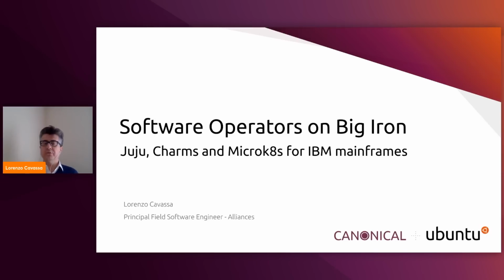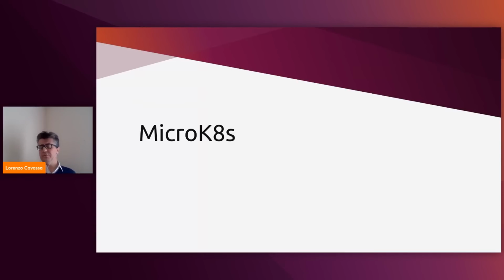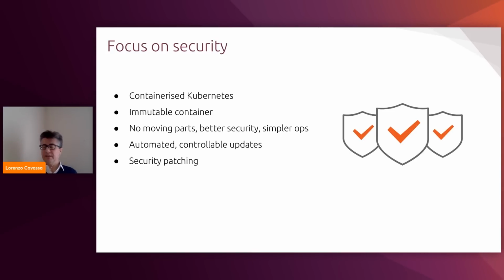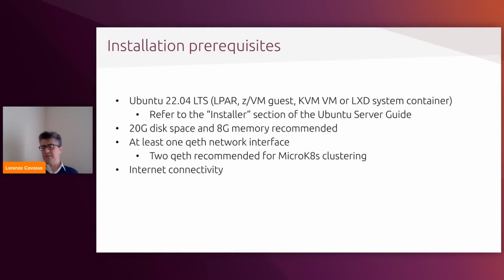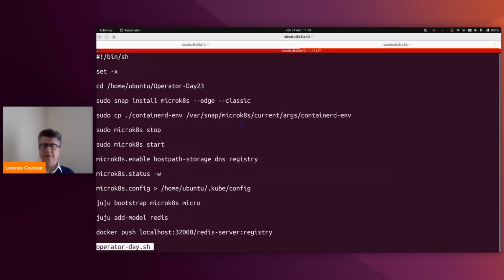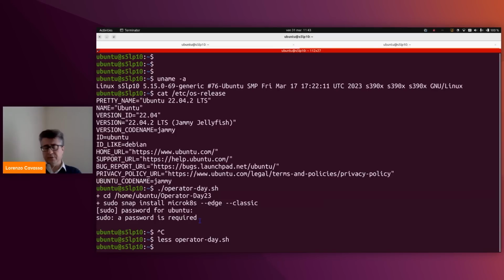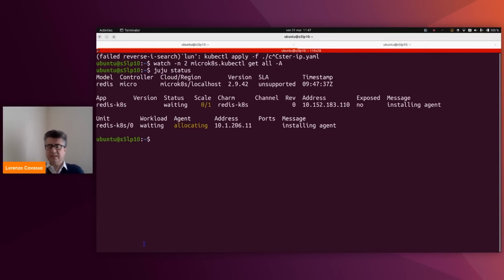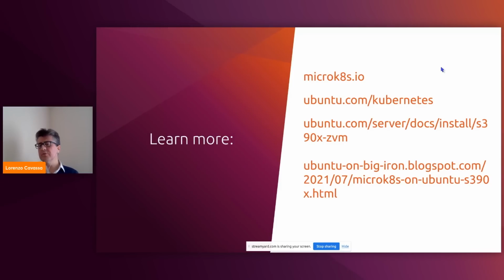Operator Day Europe 2023 | Software Operators on Big Iron: Juju, Charms and Microk8s for mainframes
‎ Ubuntu OS, Microk8s, and Juju software operators are a powerful, enterprise-grade combo to automate and run your k8s workloads on zSystem/LinuxONE machines. The session  shows how Juju works with Microk8s on LinuxONE.